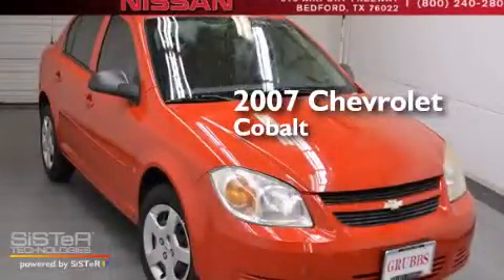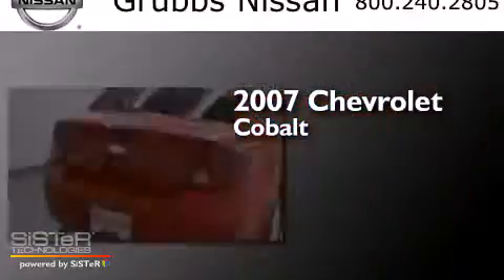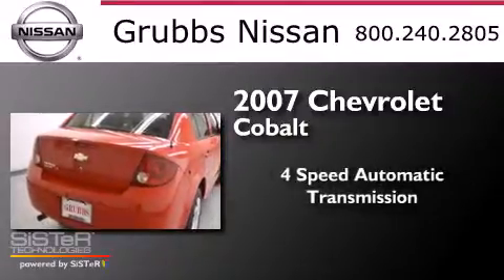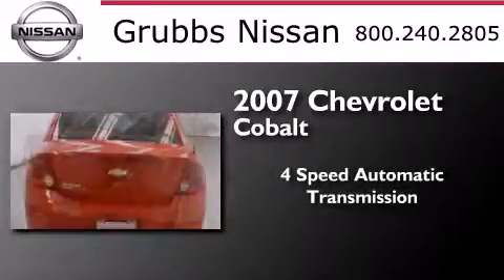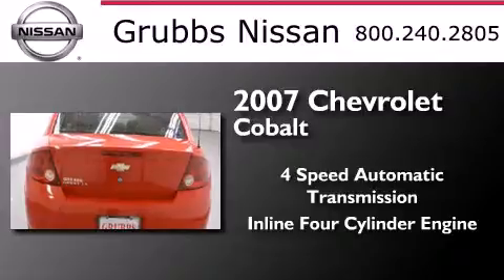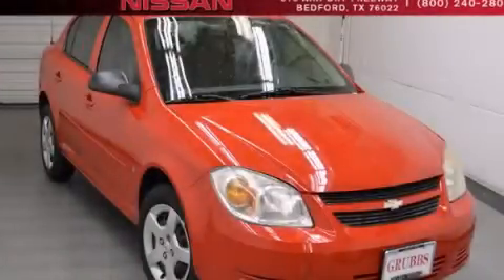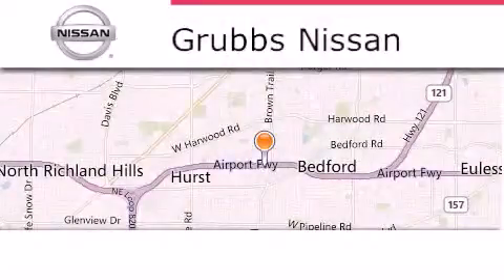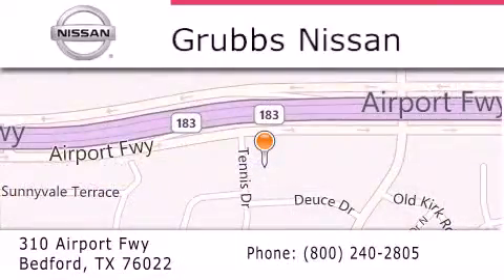Pre-Owned 2007 Chevrolet Cobalt Arlington TX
We have been honored to serve the Bedford TX area , we promise that your experience at our dealership will exceed your expectations ! Year : 2007 Make : Chevrolet Model : Cobalt Engine : 2.2L 4 cyls Trans . : Automatic 4-Speed Exterior : Victory Red Miles : 111,815 Interior : Gray Stock : N13032A Grubbs Nissan Airport Freeway Bedford , TX 76022